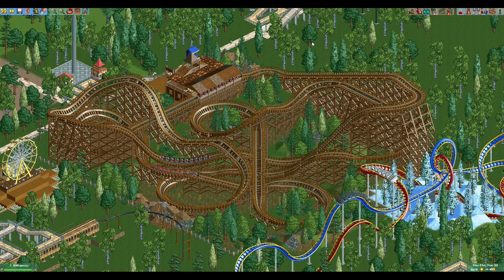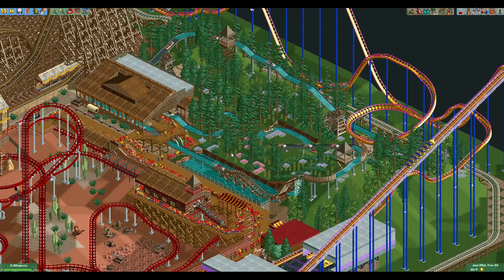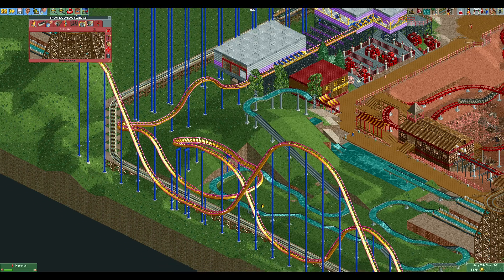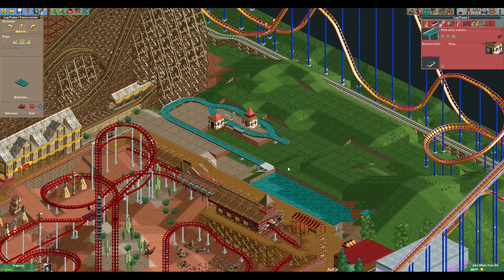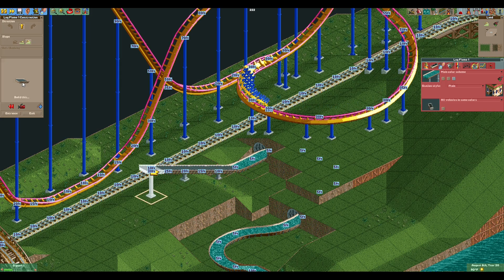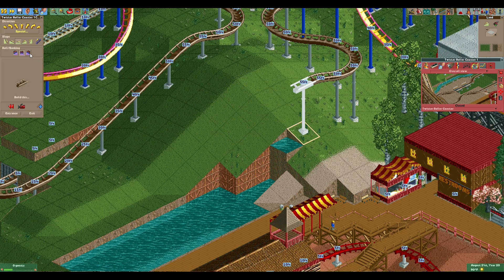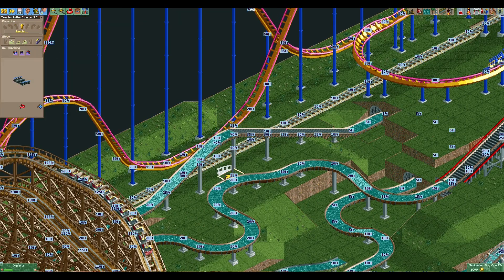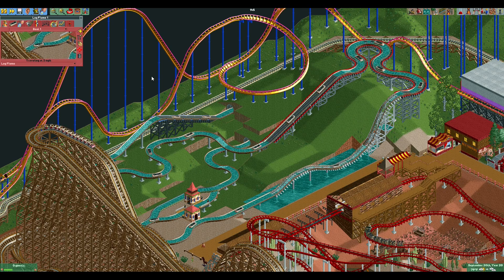Fix My Log Flume Layout Ep. 05: Silver & Gold Log Flume by thorthesecond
Welcome to the next episode of "Fix My Coaster Layout"!

We'll review the original and go on a step by step build process for the suggestion.  This may include scenery and landscaping in some instances too.  In the following episode, we'll review each other's layout attempts and move on to the next one.

Today, thorthesecond provides us with something different: a log flume!  They're looking for notes on how to fill the space and any realism comments for a flowing layout.  We'll work on a slightly different layout and also add a bit of extra theming on our final version.

If you'd like to submit a layout, please send us the track file or park file to . We can receive .td4, .sv4, .td6, .sv6, and .park formats.

Check out Andrew at MickanMan's RCT Station for his attempt at this layout and to see the video for Episode 04: